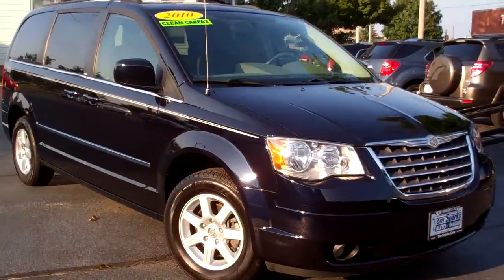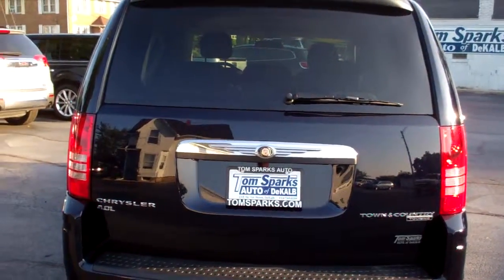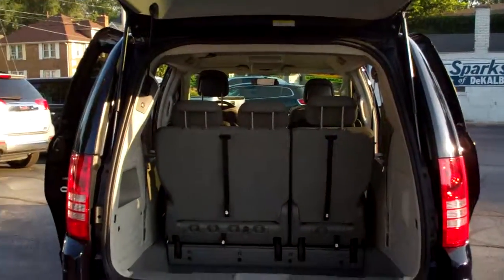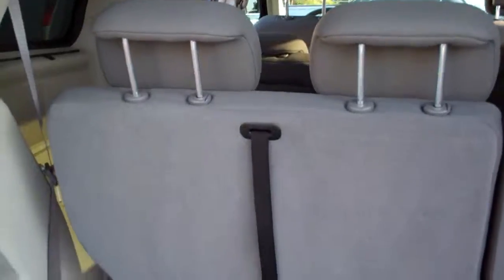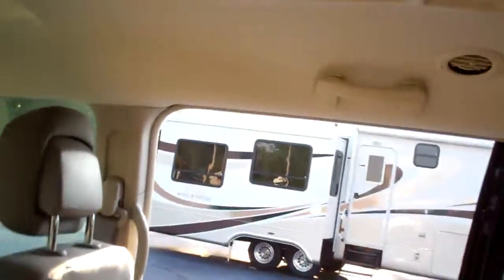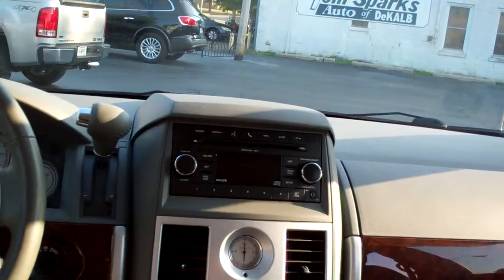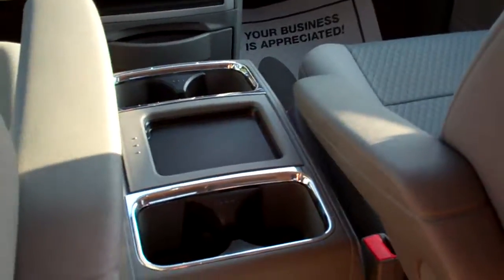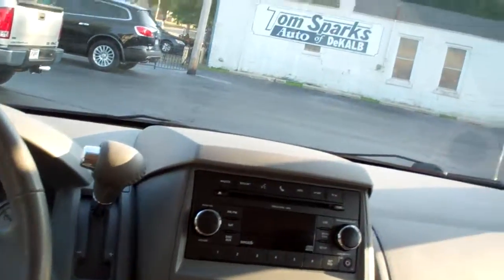2010 Chrysler Town & Country Touring 4 0L Dekalb IL near Oregon IL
ONE OWNER CLEAN AUTO CHECK EQUIPPED WITH; DUAL POWER DOORS AND POWER LIFTGATE, POWER DRIVER SEAT, CRUISE CONTROL, ALARM SYSTEM, KEYLESS ENTRY WITH REMOTE START, POWER WINDOWS AND DOOR LOCKS, DUAL ZONE CLIMATE CONTROL, ALARM SYSTEM, AM/FM SATELLITE CD STEREO, ALLOY WHEELS, FOG LAMPS, PRIVACY GLASS, DUAL POWER AN HEATED MIRRORS, ABS, ESC, TRACTION CONTROL AND MORE! CALL BRAD FOR ALL THE DETAILS.